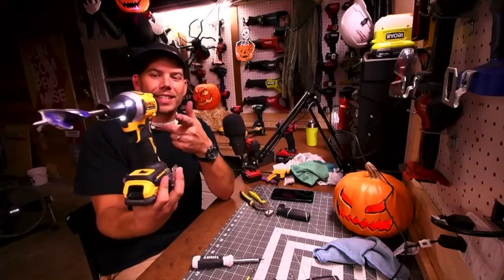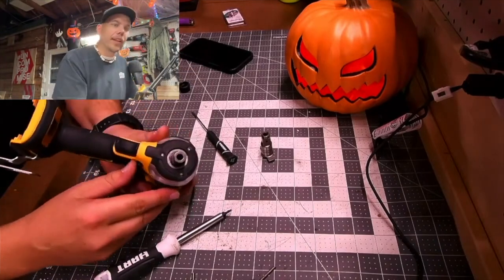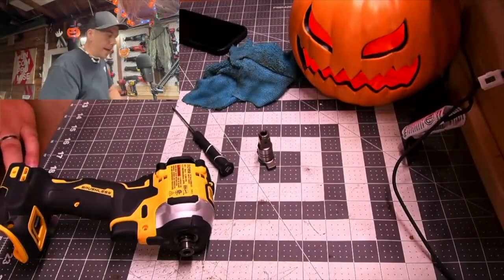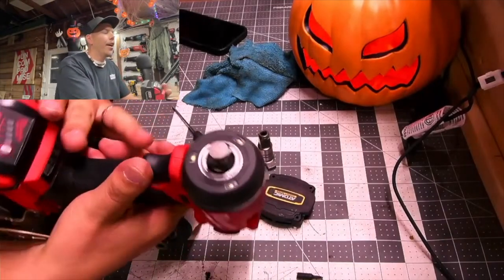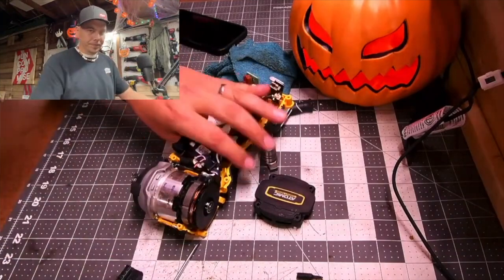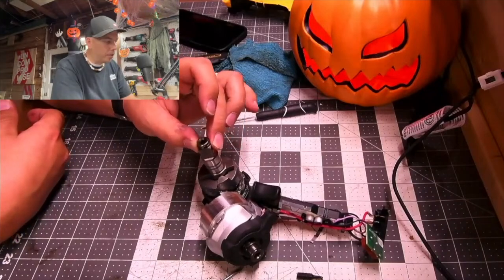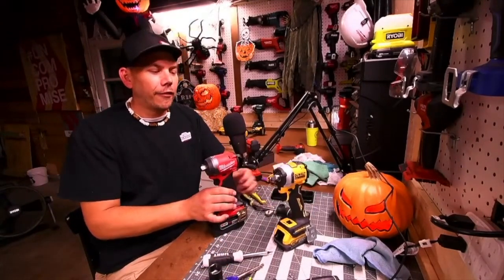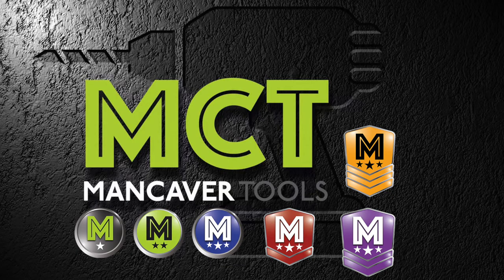Dewalt Atomic Freak?